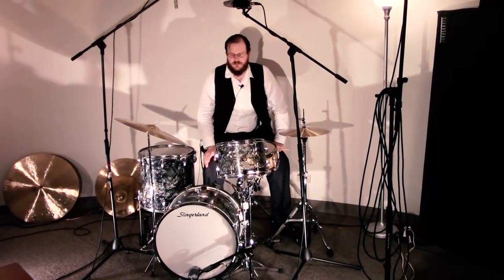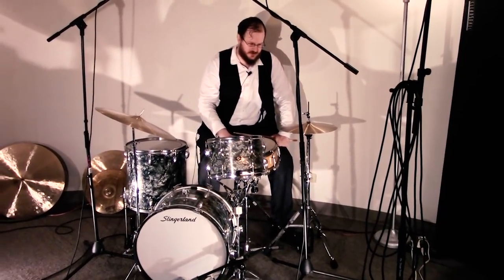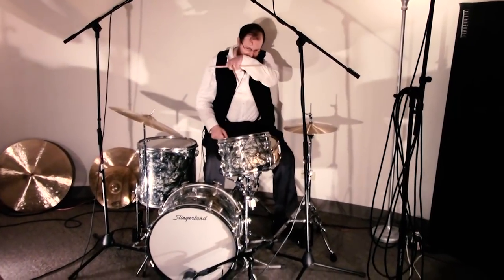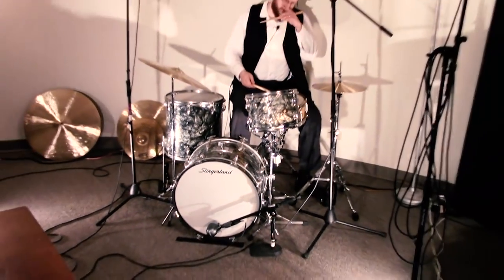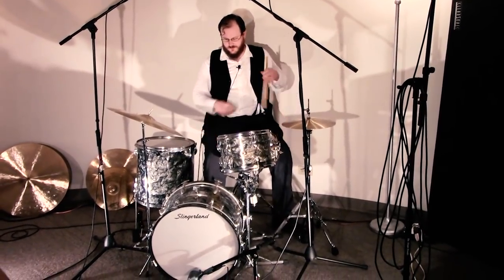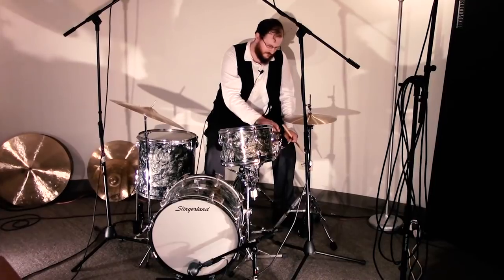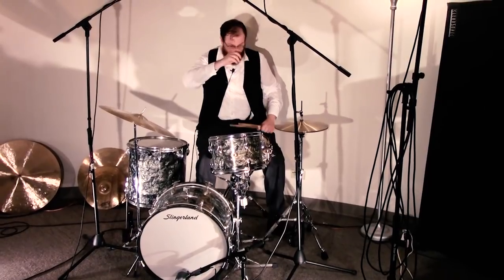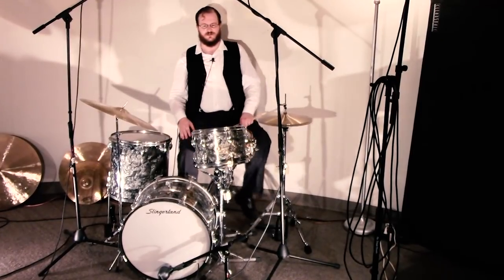Steve Maxwell Vintage Drums - Slingerland 20/12/16" Drum Set - BDP Plus Leedy Snare!!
Check this kit out! Also, the snare drum sounds fantastic. Click on the listings below to go to our web site.